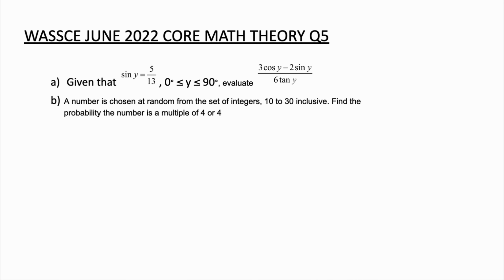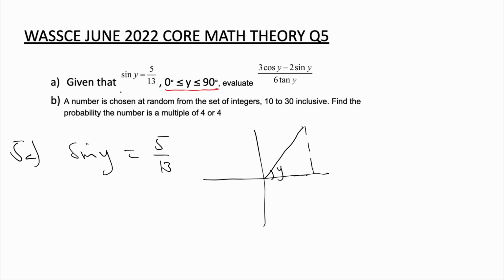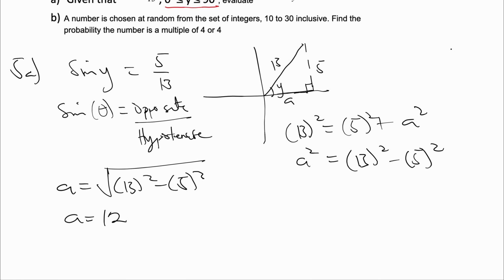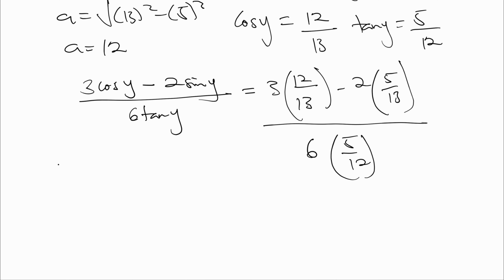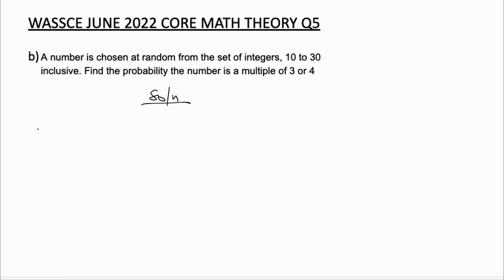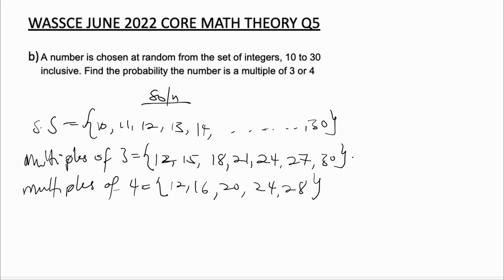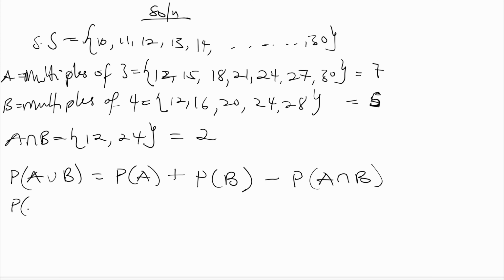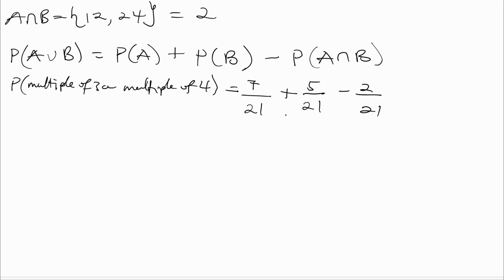WASSCE 2022 Core Mathematics Solved Theory Q5